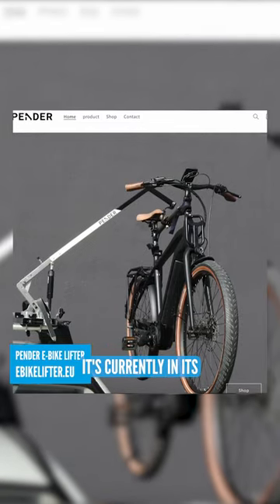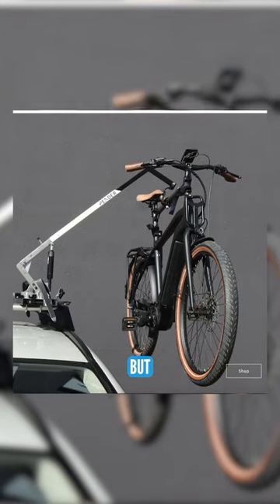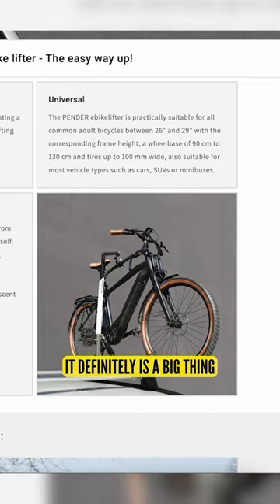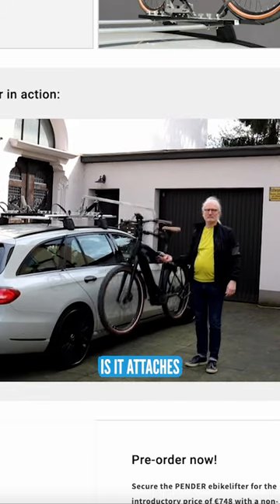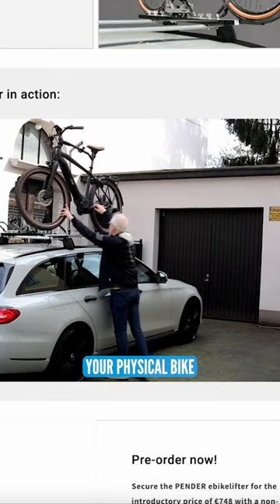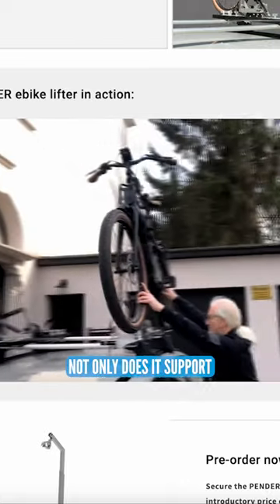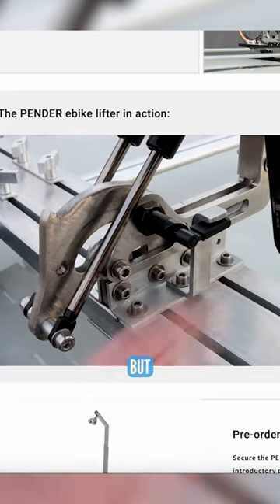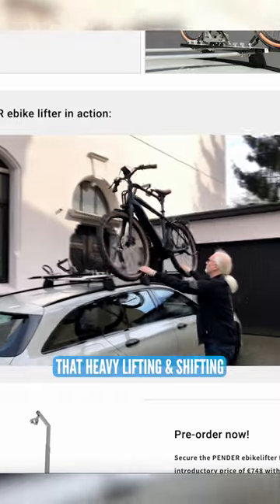An E-Bike Lift For YOUR Car?! 🤯🦾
Are you going to be investing in one of these Pender e-bike lifters? This could be a game-changer, as we can say bye to lugging a 30kg weight onto our car roofs! 😂

📺 NEW EMBN Show LIVE NOW on our YouTube! 🎬
🔍 The Future Of eBike Motor Gearbox Units? | EMBN Show 293

- The know-how…
- The skills…
- The tech…
- The inspiration…